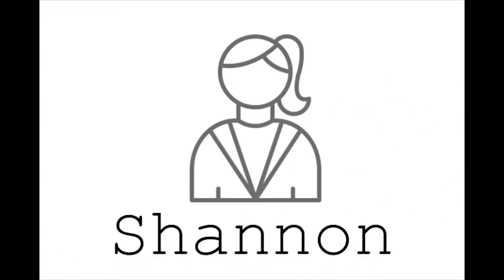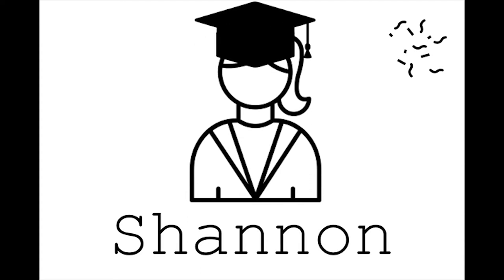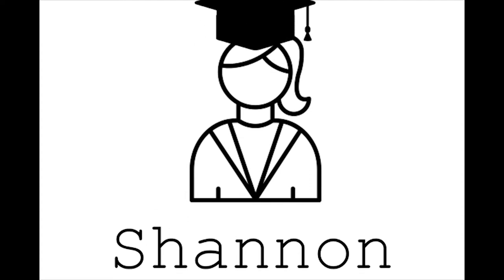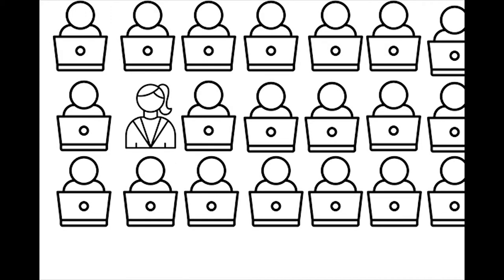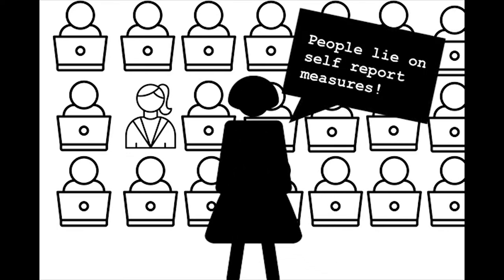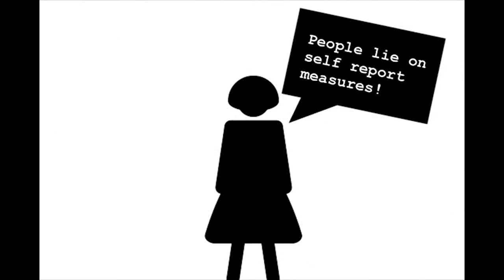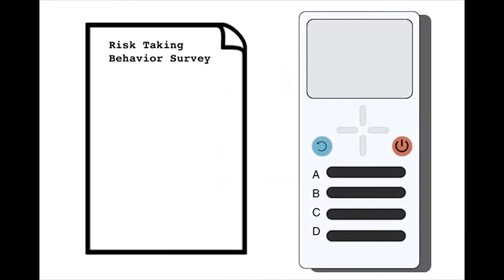WI+RE Learning Narratives: Shannon